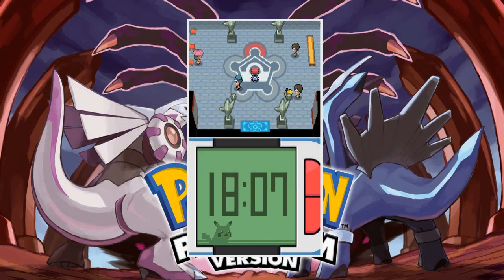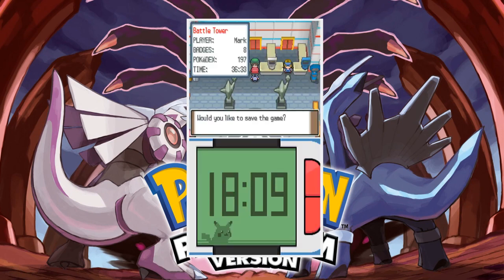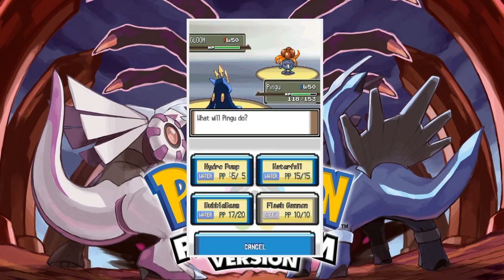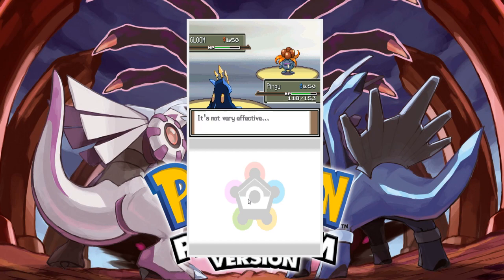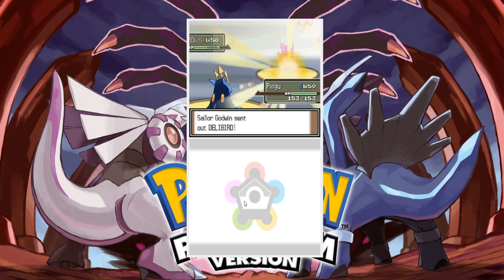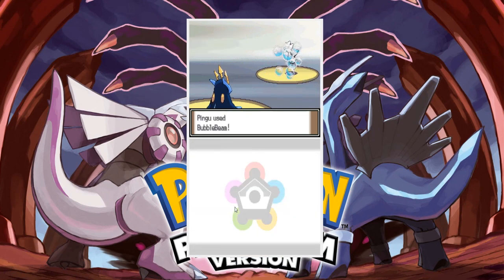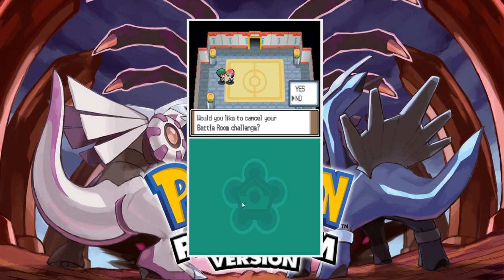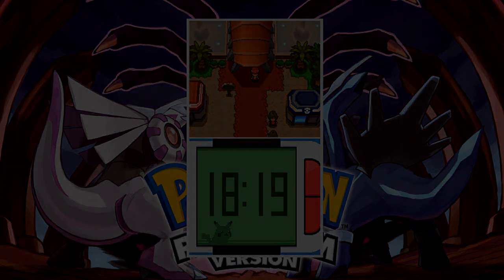Why can't i continue? | Pokemon Platinum Nuzlocke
Today I play Pokemon Platinum. Did you like the video? Then smash the ‘like’ button completely broken!